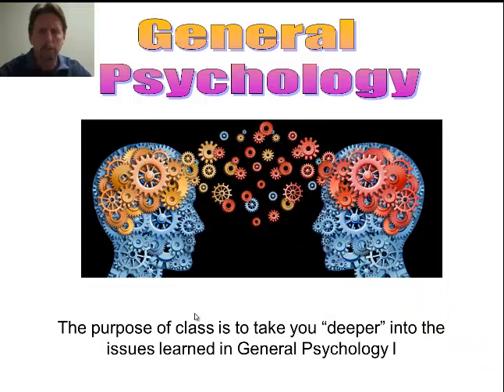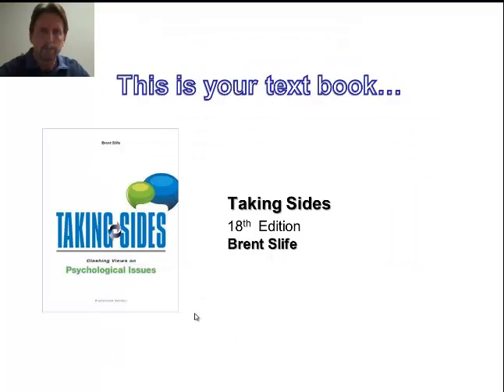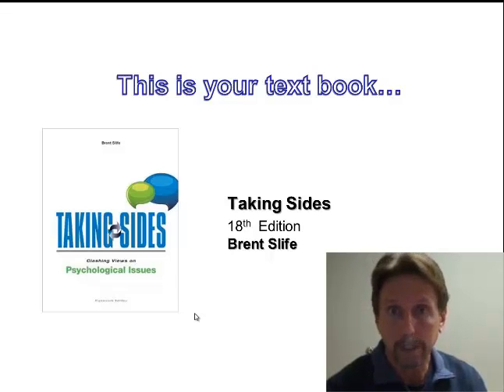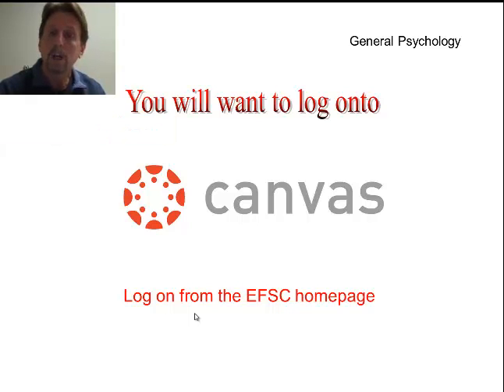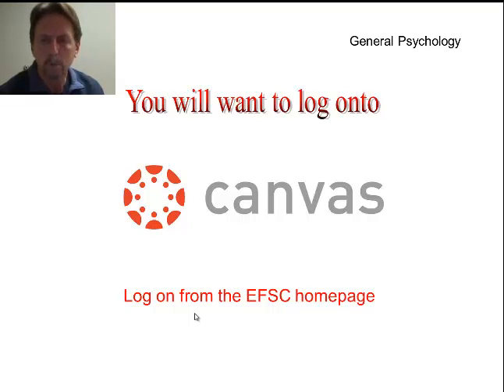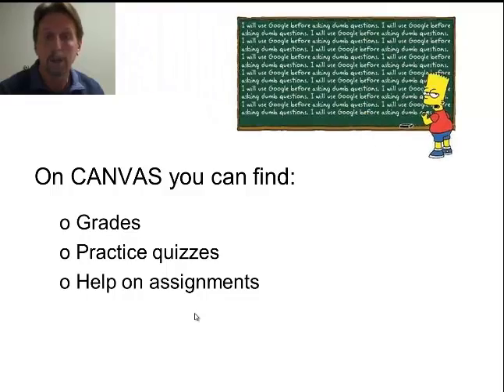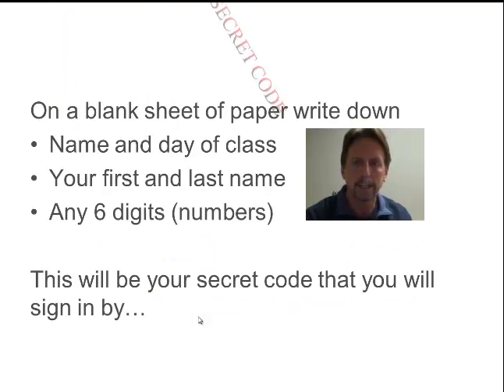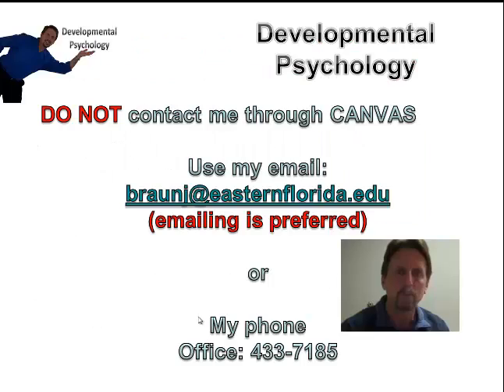Orientation for first day of General Psychology II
This is a brief orientation for students who may have missed the first day of class. You will need to view this video in order to complete the mandatory orientation quiz.